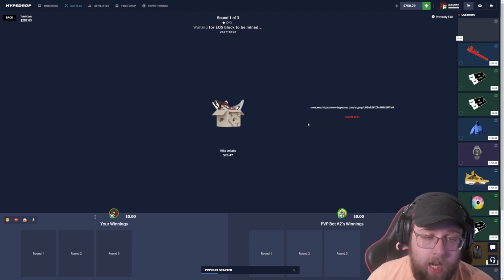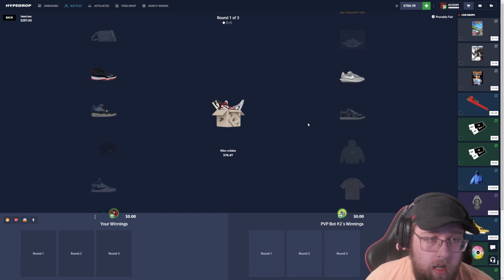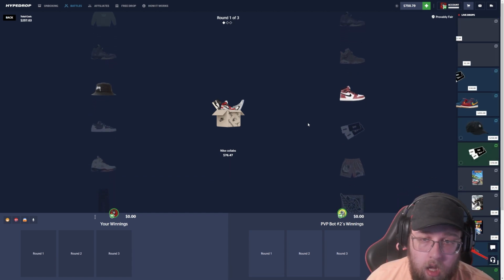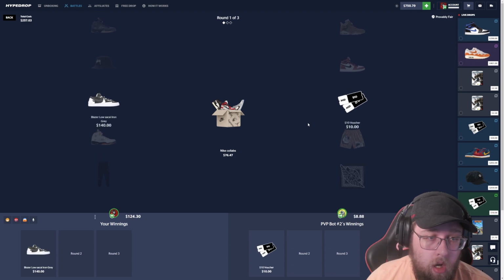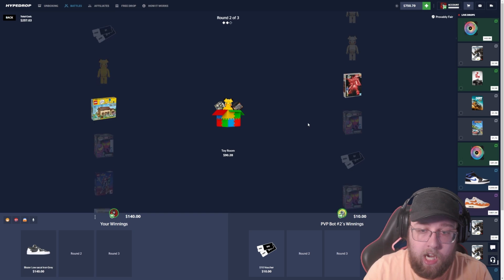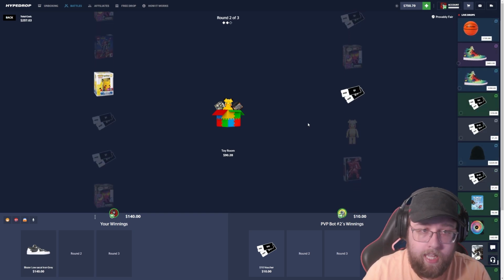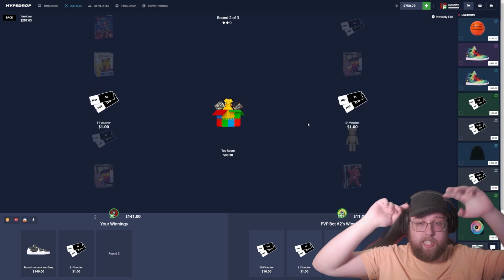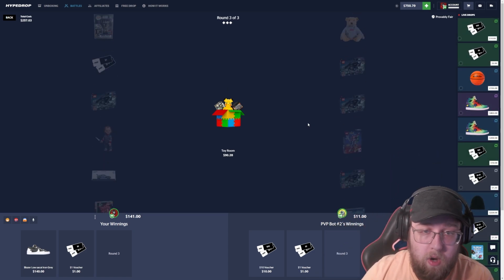HUGE ALL IN HYPEDROP CASE BATTLE WITH NEW CASES...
COMMENT SOME CASES YOU GUYS WANT TO SEE IN SOME BATTLES!